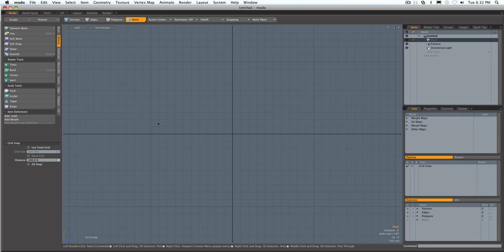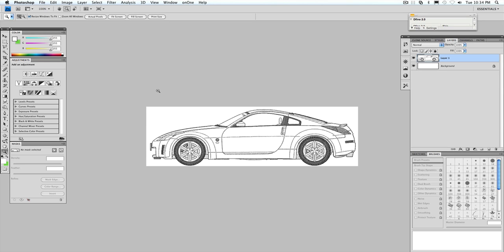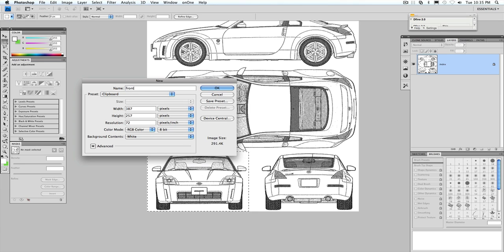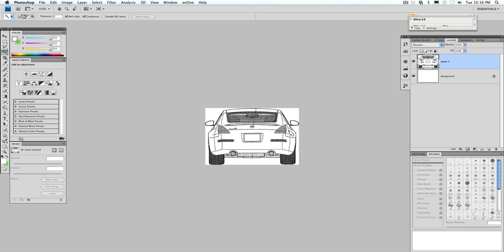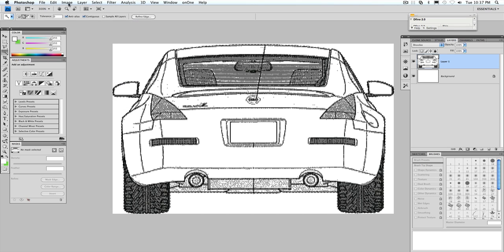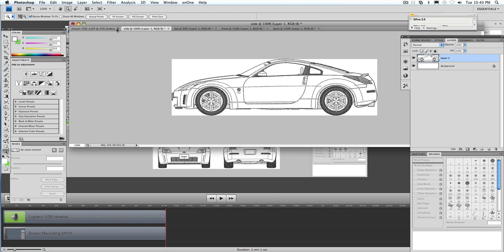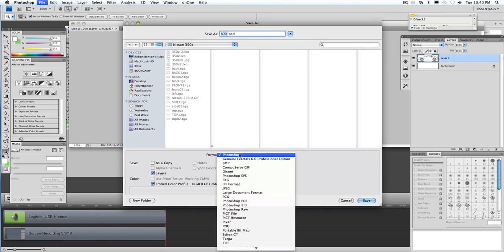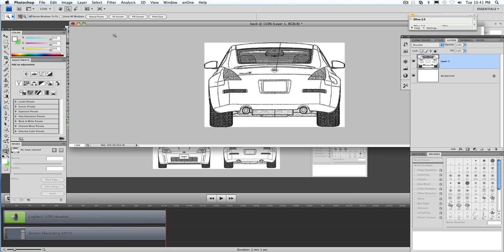01 Modo Car Modelling Tutorial - Start To Finish - Getting Blueprints Ready For Modo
Modo is a great 3D modelling program, which makes creating whatever you want easy and efficient. I am going to show you how to model a car from start to finish. While I realize there are many ways to do this, I came up with a workflow specifically for cars, as I found some of the other methods difficult/confusing at best. The workflow, I have here should get the novice making cars pretty quickly.